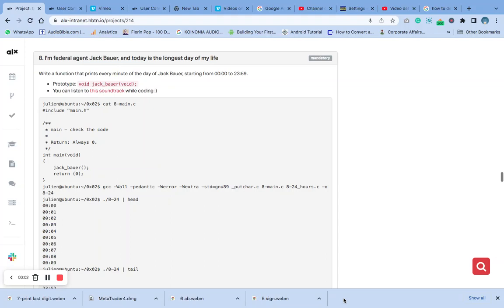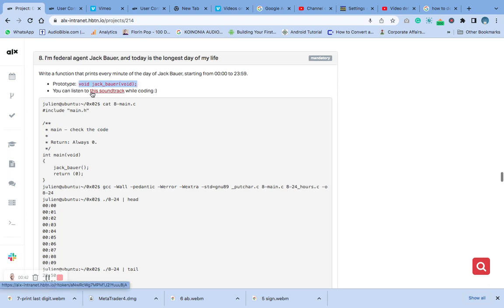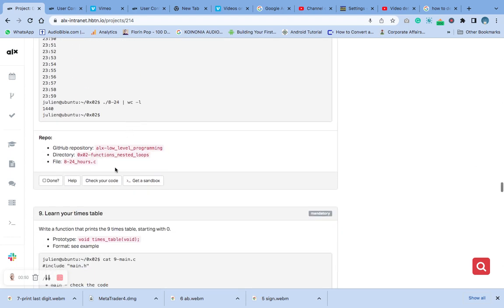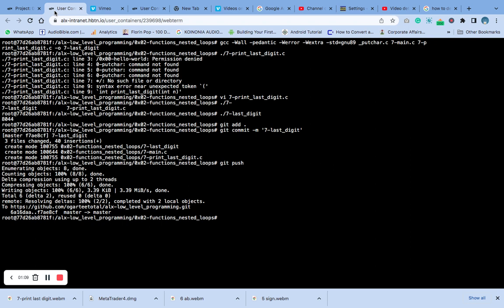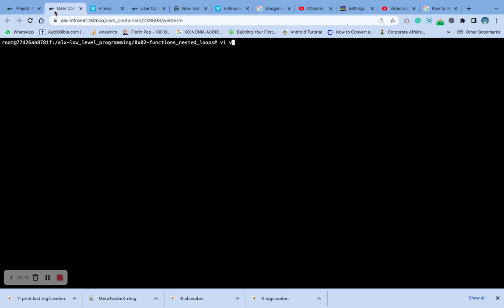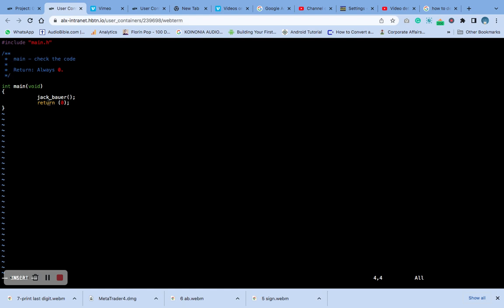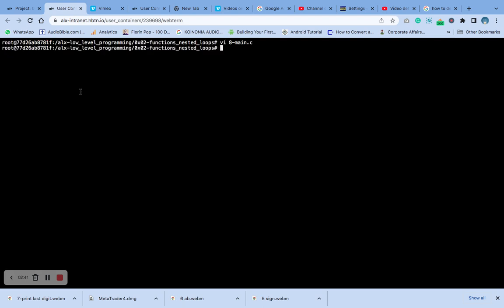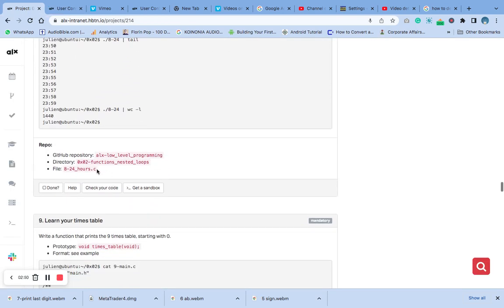8. I'm federal agent Jack Bauer, and today is the longest day of my life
Write a function that prints every minute of the day of Jack Bauer, starting from 00:00 to 23:59.

Prototype: void jack_bauer(void);
You can listen to this soundtrack while coding :)